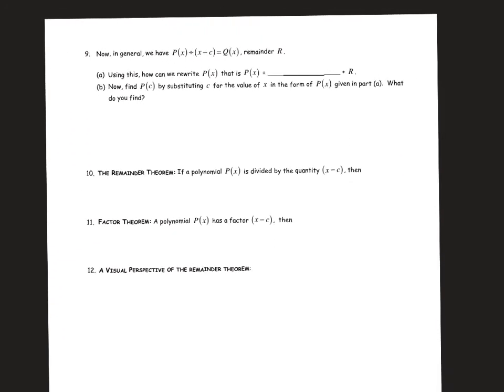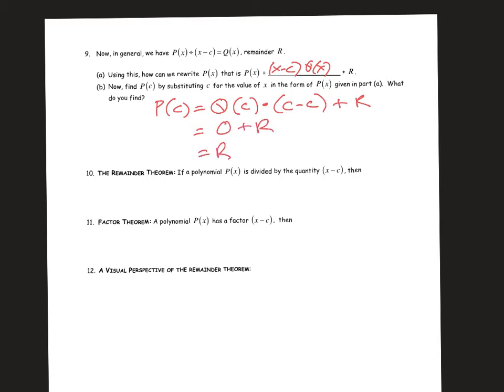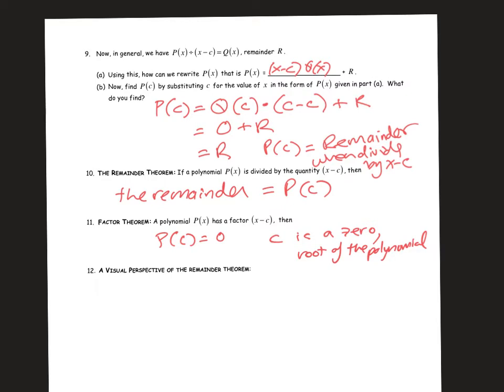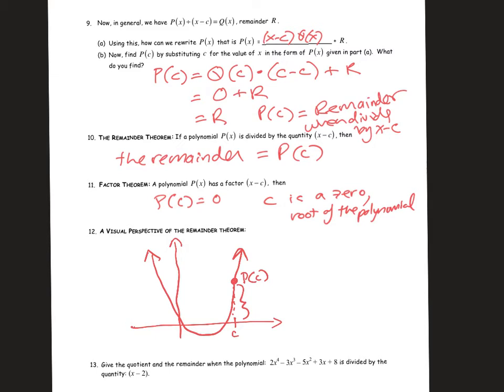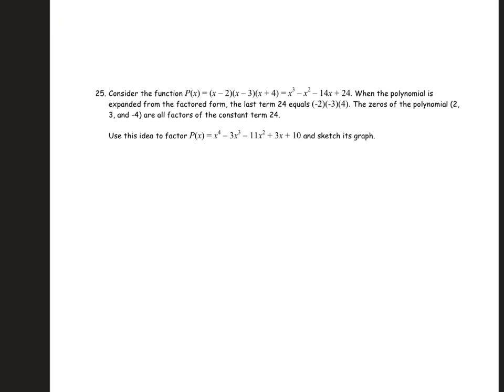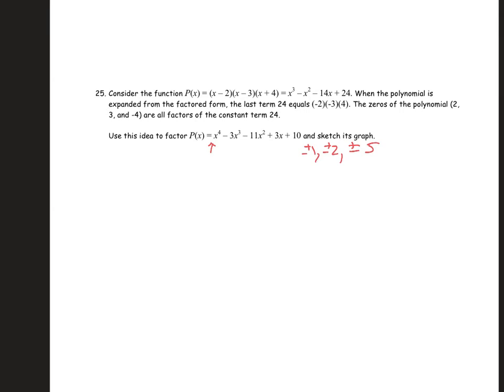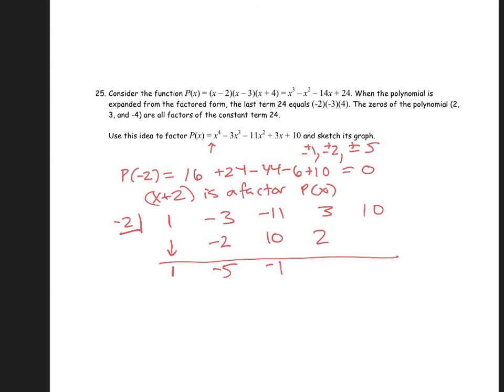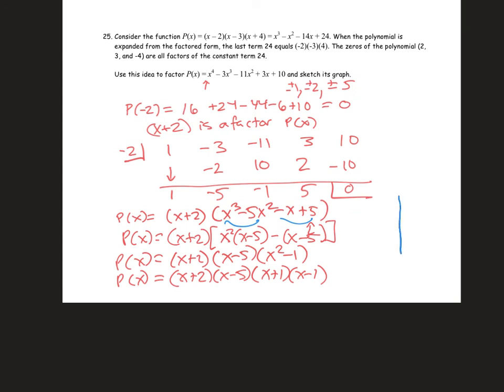A2H Sec 4.2 Video 2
More on polynomial division and remainder and factor theorems